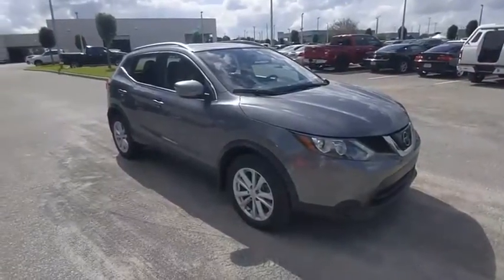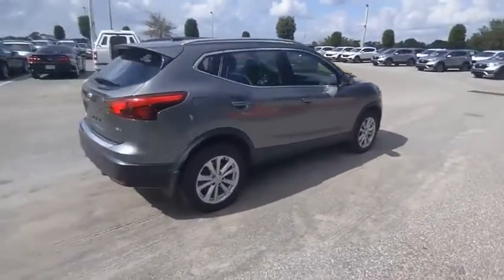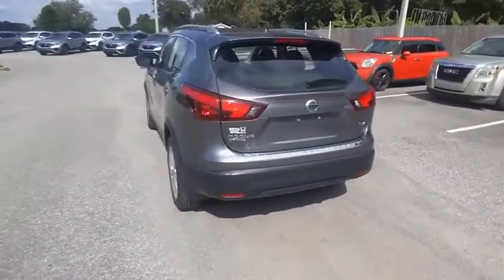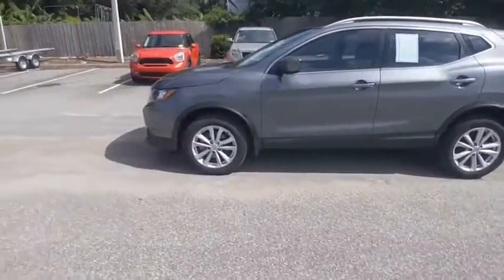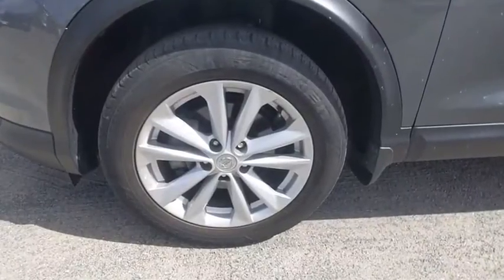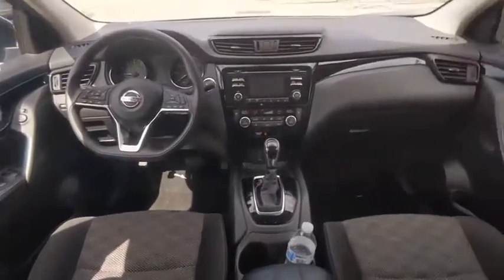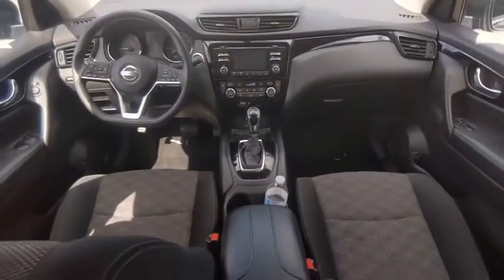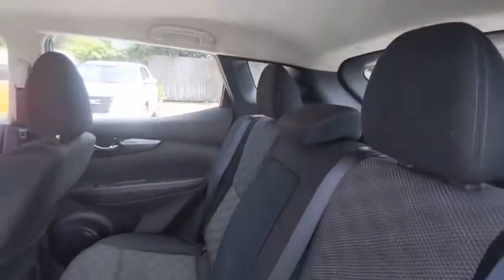2018 Nissan Rogue Sport Winter Haven Honda FL P3699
2018 Nissan Rogue Sport SV

100,000 MILE WARRANTY AVAILABLE!! SPORT SV PACKAGE!! APPLE CARPLAY AND ANDROID AUTO NAVIGATION!! PERFECT CARFAX!! ONE OWNER!! POWER SEAT!! PUSH BUTTON START!! BLUETOOTH!! BACK UP CAMERA!! JUST SERVICED!! NO PAYMENTS FOR UP TO 90 DAYS!! PRICD TO SELL TODAY!! WE WILL EARN YOUR BUSINESS!!CALL OR EMAIL TODAY TO CONFIRM AVAILABILITY!!** Contactless Purchase**, ** Free Home Drop-off **, ** Free Test Drive at Home **, ** Private Dealership Appointments **, ** Virtual Appointments ** , ** Custom Online Financing **.